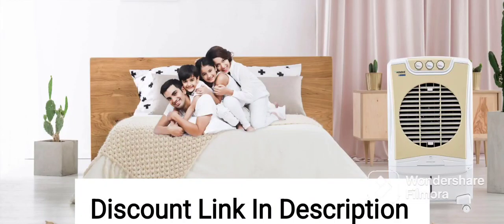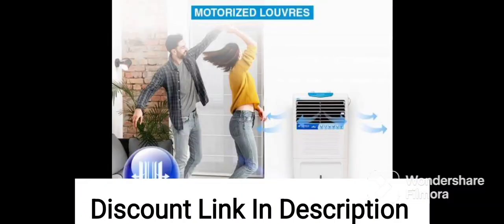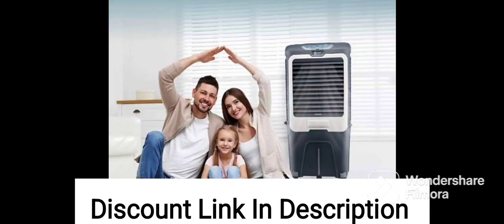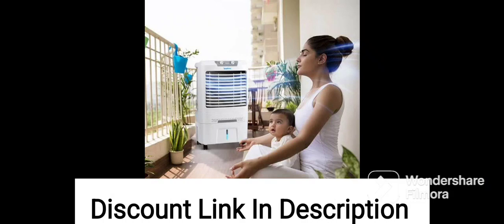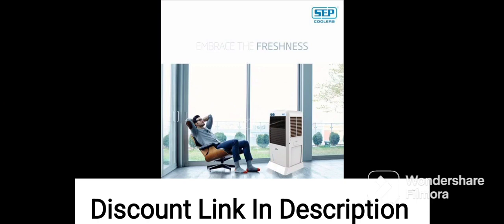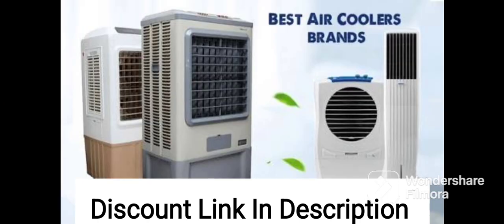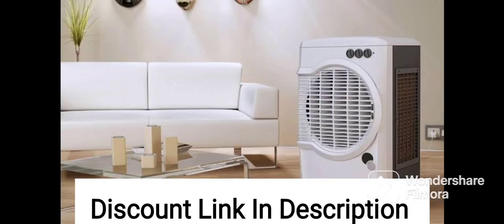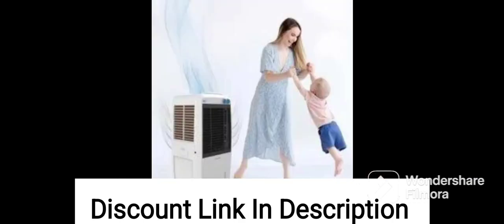Orient Electric Ultimo CD6502HR 65 litres Desert Air Cooler with Remote (Grey)